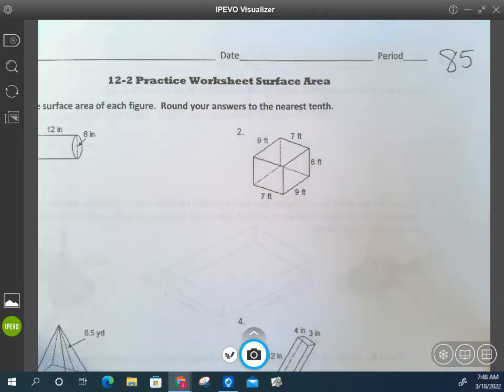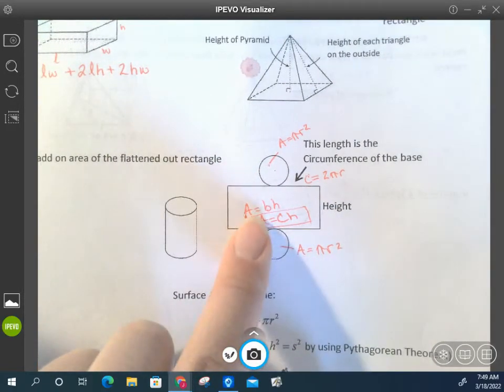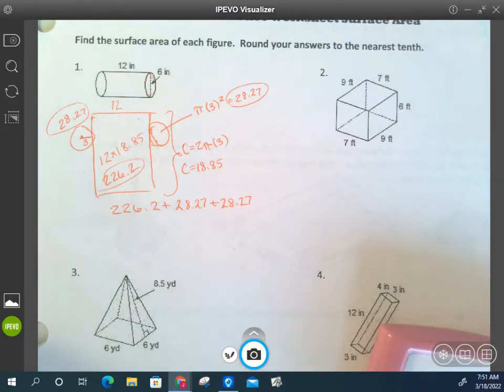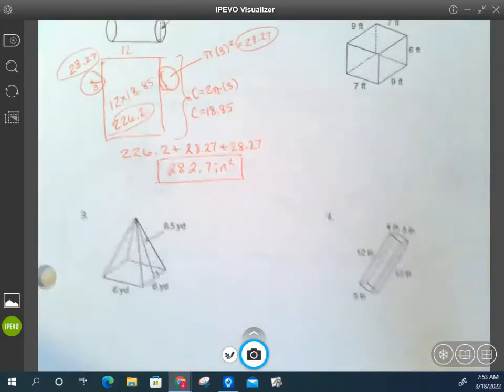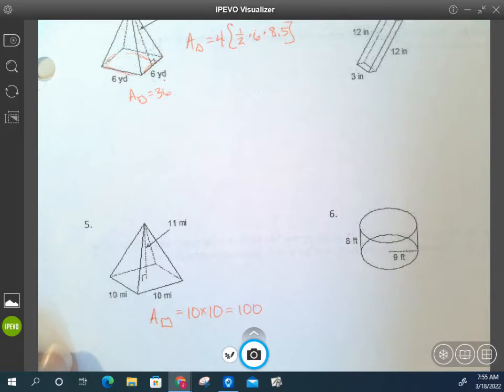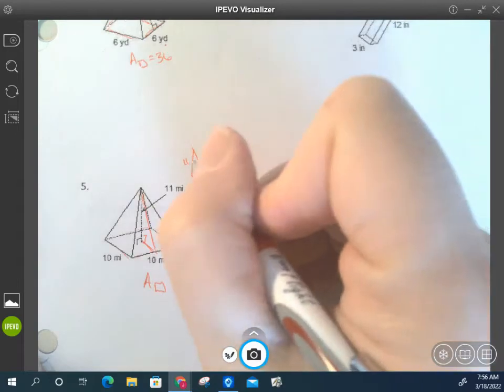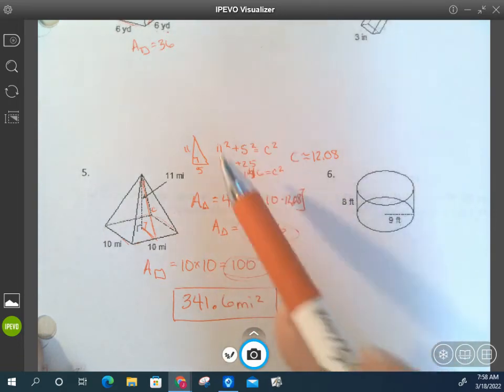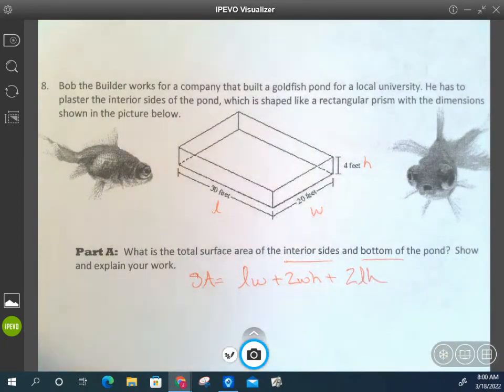WS 85 12-2 Practice WS Surface Area